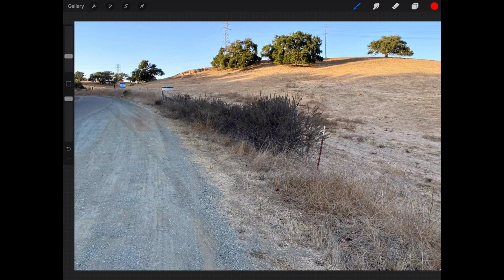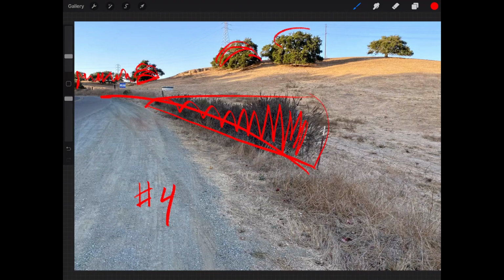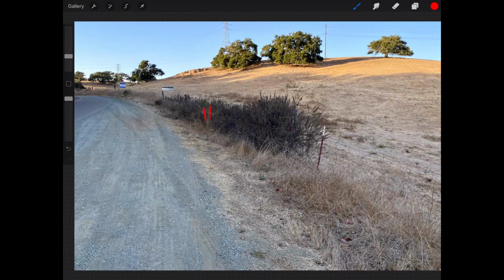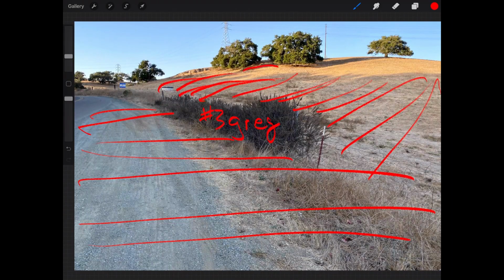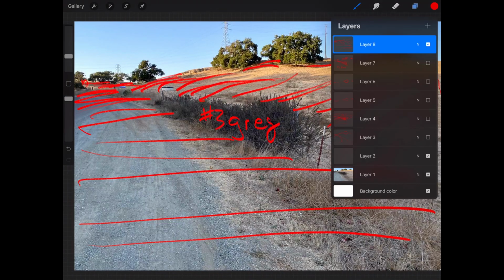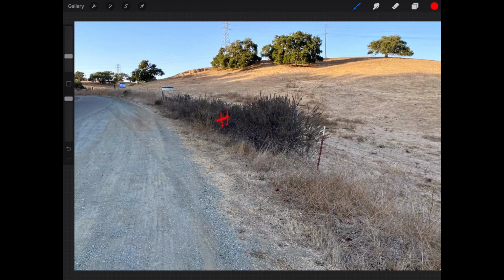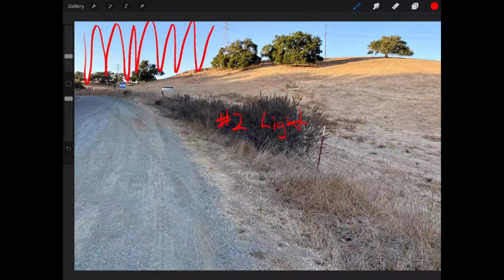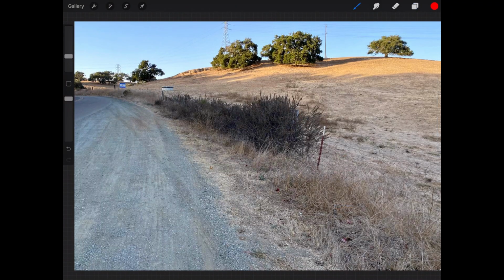Sketch Club 2-4-21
Tonight we will spend 10 minutes on the landscape and 10 minutes on the still life to wrap up this weeks club. For Art's sake grab your gear and let's sketch!!!